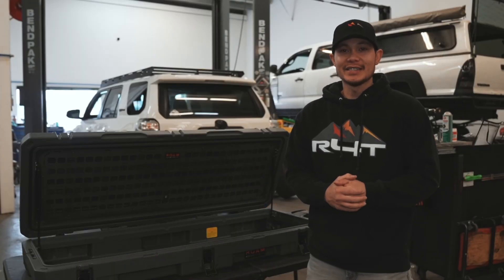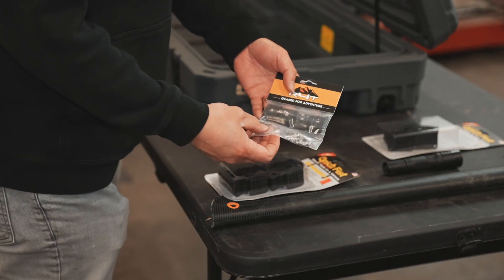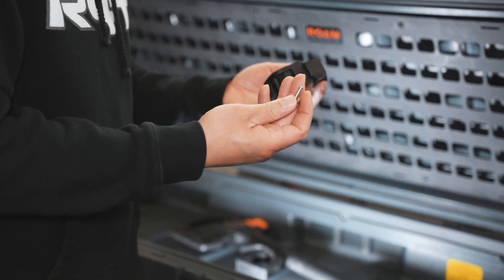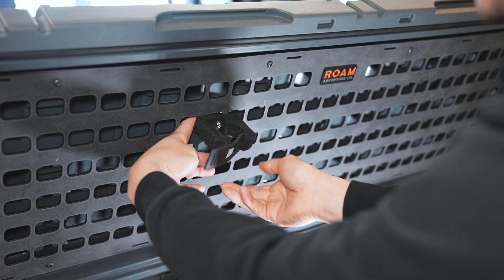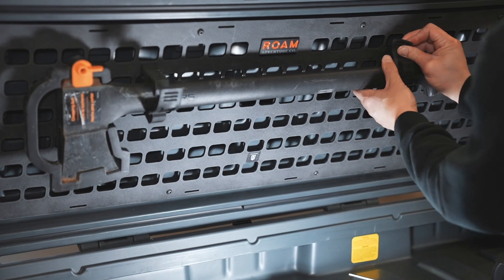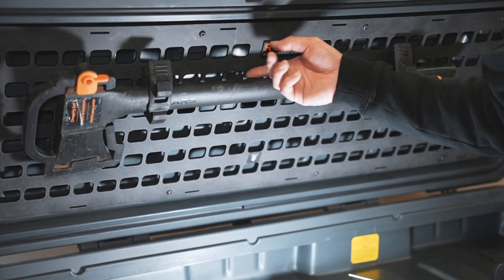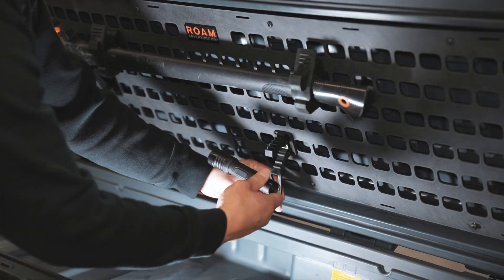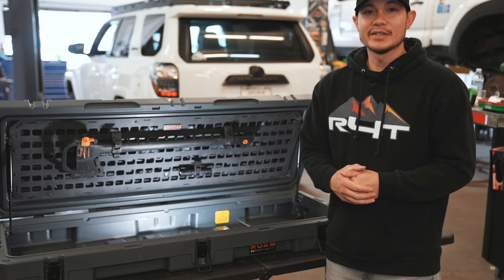How to Mount an Ax, a Shovel, and a Flashlight to a Roam Adventure Co. Case Using Quick Fists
In this video, we show how to mount an ax and a flashlight to the inside of a Roam Adventure Co. case. One of the best ways to mount these types of accessories is to use a Quick Fist. Quick Fists are a fast and secure way to mount accessories that are round in diameter.